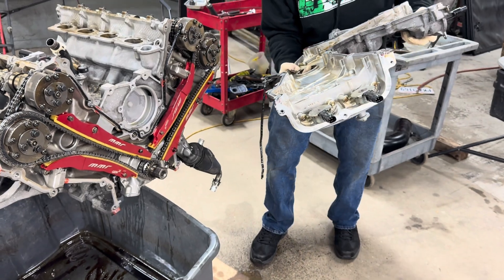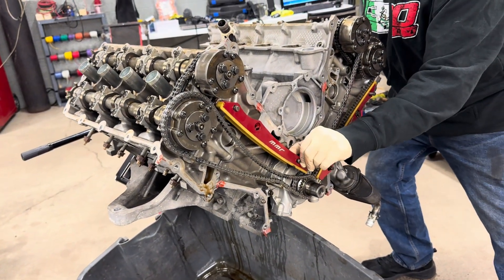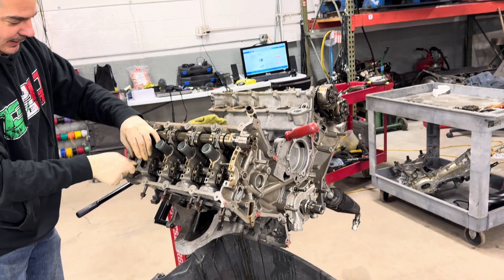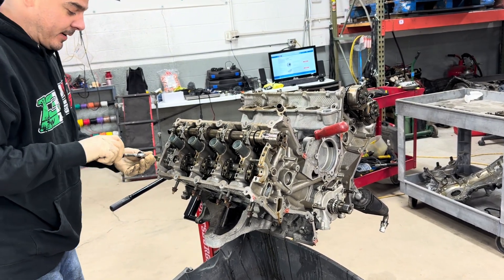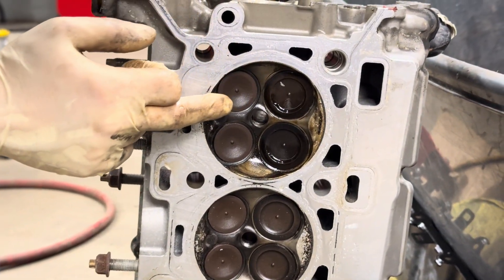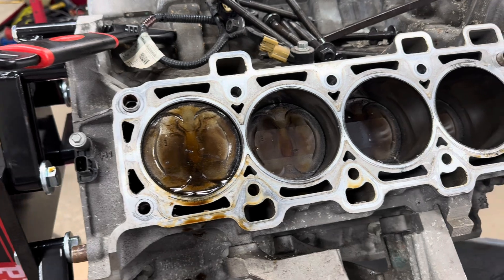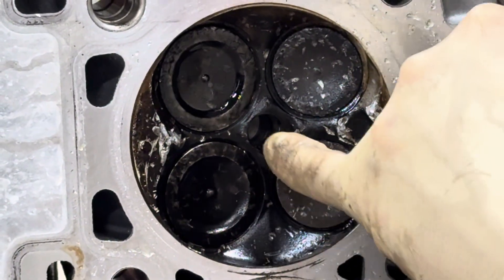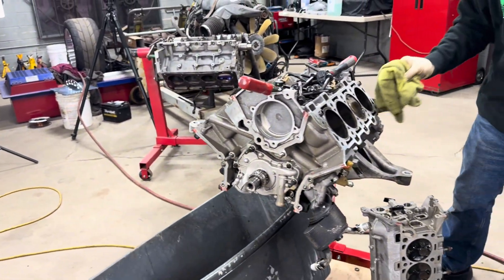GEN 2 COYOTE HEADS REMOVAL (HOW TO TAKE THE HEADS OFF COYOTE ENGINE)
If you love a little tech talk and learning then this video is for you! Aleks at Lethal Injection is GM/LS/LT1 through and through and he is stepping into the Ford/Coyote world for the first time. He is filled with knowledge and talks about his opinions on the engineering of the motor, what he sees and what the plans are moving forward. My Coyote Engine has been at the shop for a couple of weeks and we got the chance to break it down and get the heads off the engine and see what we can save from this stock motor Gen2 moving forward to the next engine. If you have any questions call the shop and ask for Aleks, he is a master at what he does and is always looking to help. Enjoy the video, and I hope you learn something because I did.